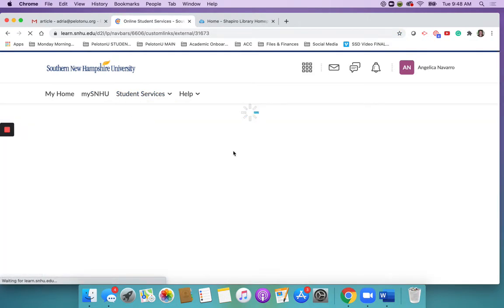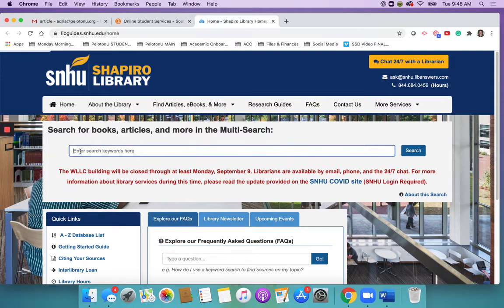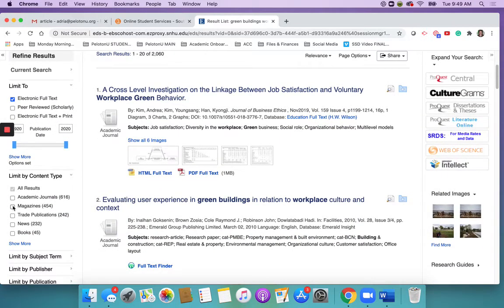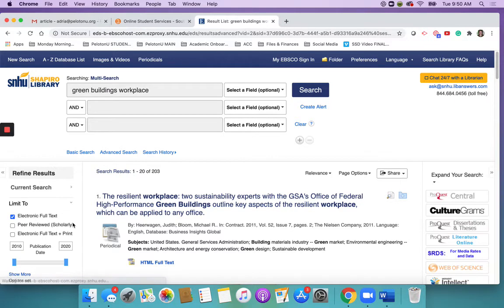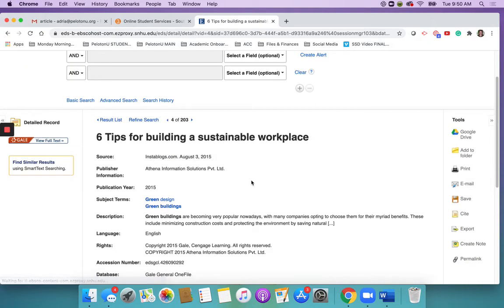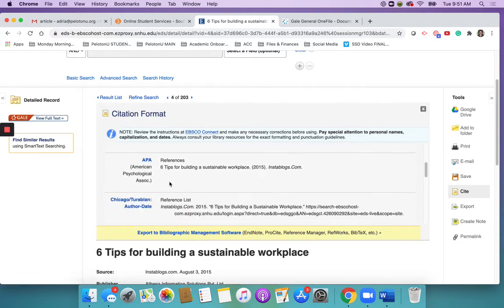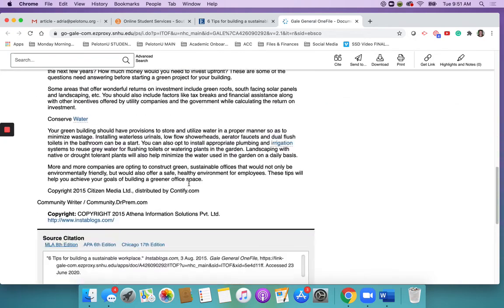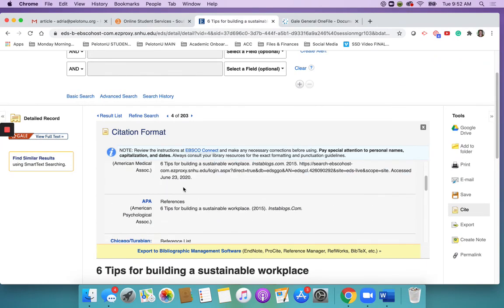Tips & Strategies for Doing Research in the Shapiro Library